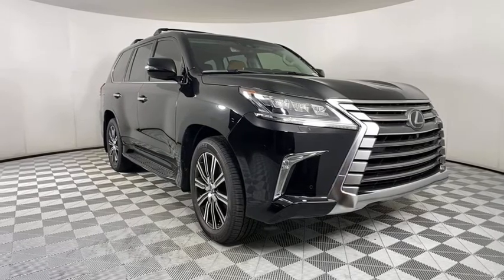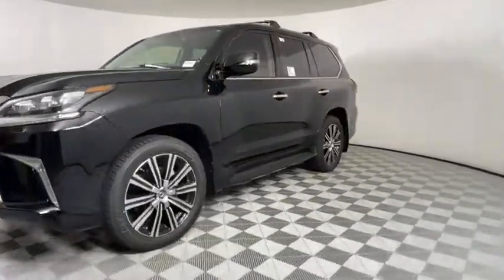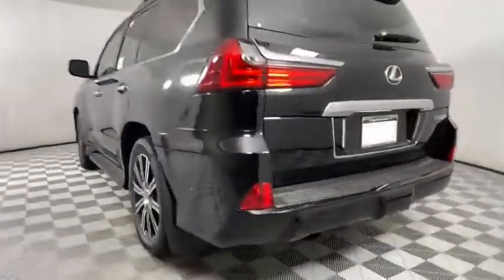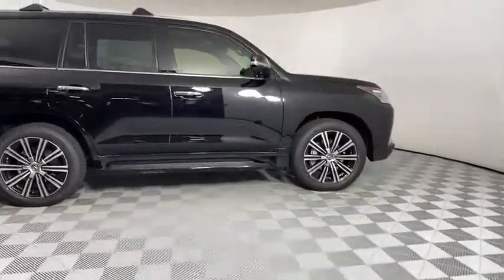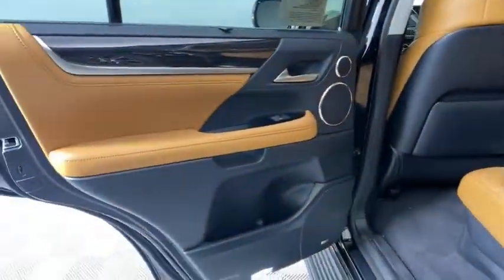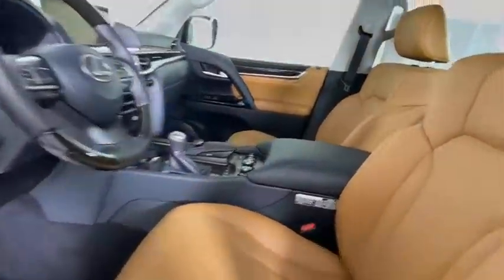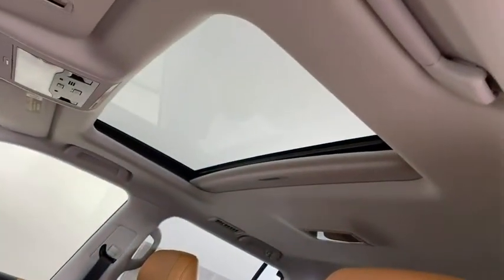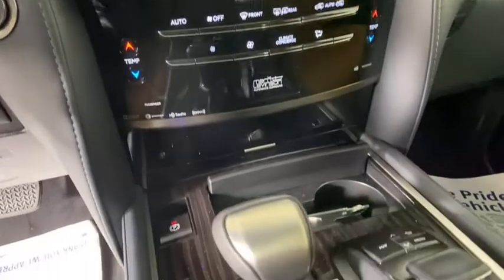2021 Lexus LX Atlanta, Brookhaven, Dunwoody, Decatur, Sandy Springs, GA 2211737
Black Onyx New 2021 Lexus LX available in Atlanta, Georgia at Lexus of Atlanta. Servicing the Brookhaven, Dunwoody, Decatur, Sandy Springs, GA area.

Onyx Black 2021 Lexus LX 570 4WD 8-Speed Automatic with Sequential Shift 5.7L V8 DOHC Dual VVT-i 32V **Nationwide Delivery Available!**, **We pay top dollar for trades!**, **Call now for details!**, Ocher/Gry Roof Semi-Anili.At Hennessy Lexus of Atlanta, we offer a tremendous selection of New & Pre-Owned vehicles, accompanied with outstanding deals and unparalleled service! We have a strong and committed sales staff with many years of experience satisfying our customers' needs. We take pride in standing above the competition with a solid reputation and our entire team will ensure your car buying experience exceeds your expectations! Recent Arrival!We are leading the way with Real-Time Market based pricing that yields you the absolute best values on every car and truck. For over 50 years, the Hennessy family has been the most trusted name for luxury vehicles in metro Atlanta. We operate 10 dealerships in the Atlanta market, which provides us with access to a network with over 2,500 vehicles! No matter what you are interested in, we can't wait to help you find the perfect vehicle!